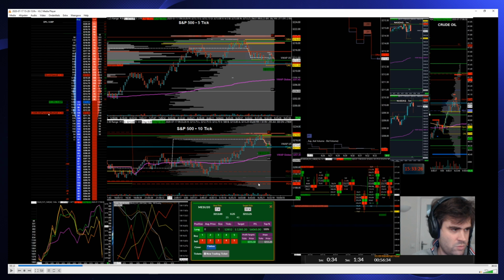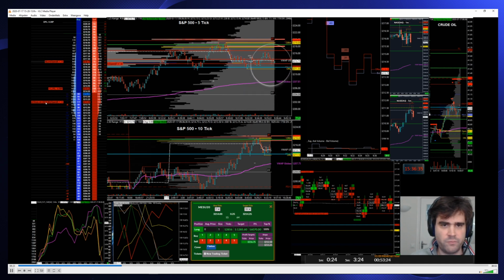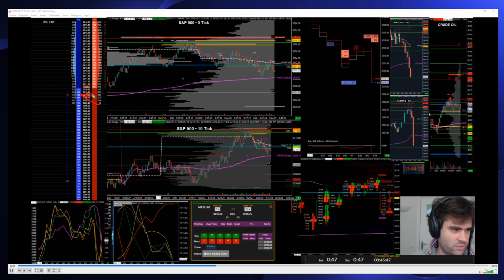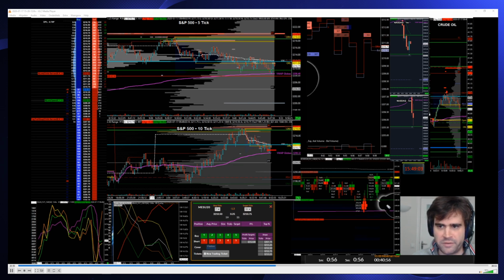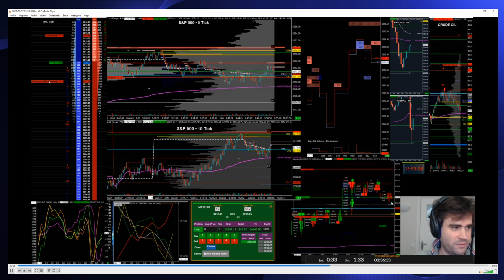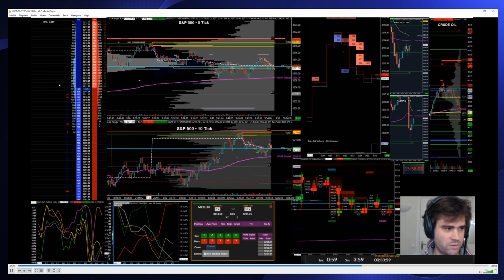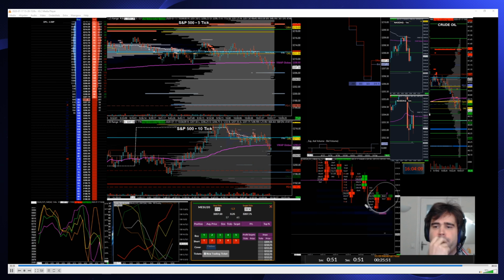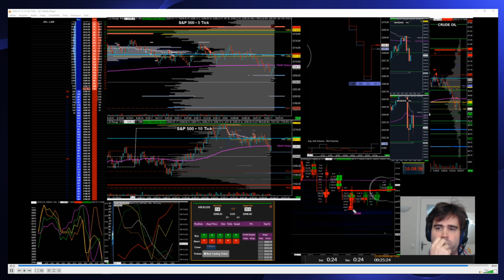2020 07 17 Trading Review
Review of the S&P 500 trades I made today